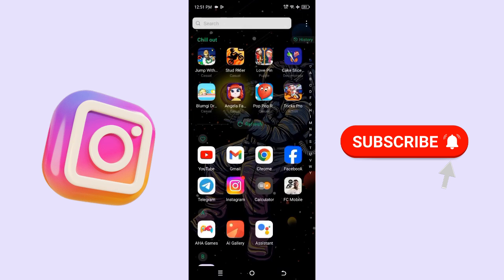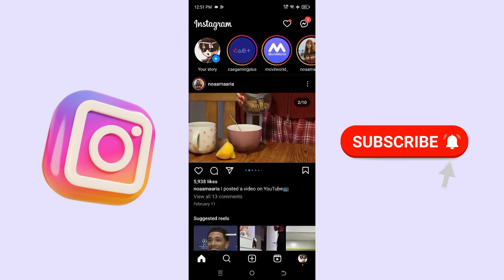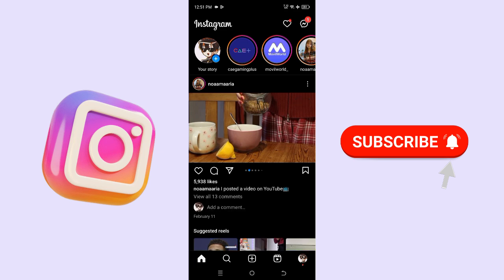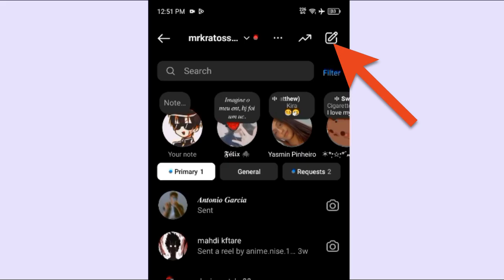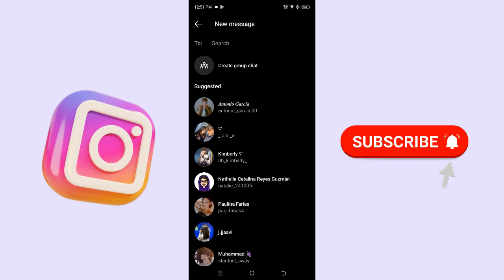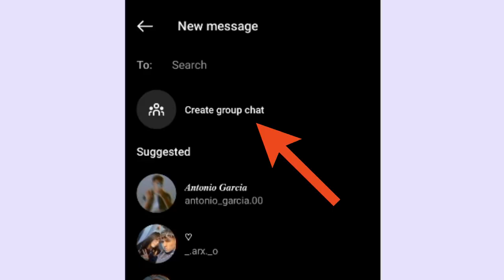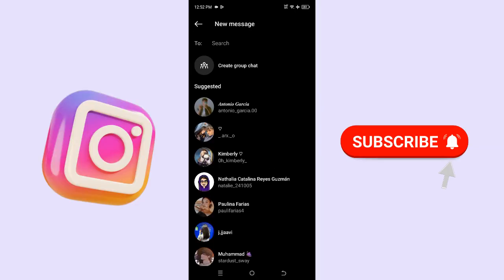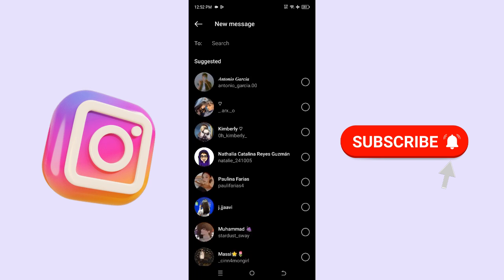How To Create Instagram Group (2024) l Make Instagram Group Chat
In this tutorial, we'll show you how to create an Instagram group and start a group chat. Whether you're planning a get-together, organizing a project, or simply want to chat with a group of like-minded individuals, creating an Instagram group chat is a great way to stay in touch. Watch our video to learn the easy process of setting up an Instagram group and inviting members to join the conversation.